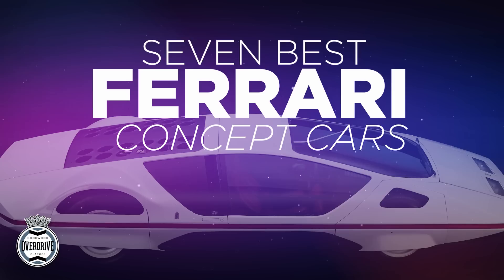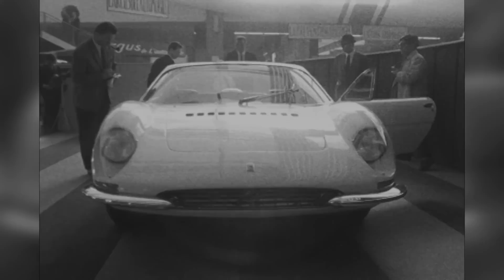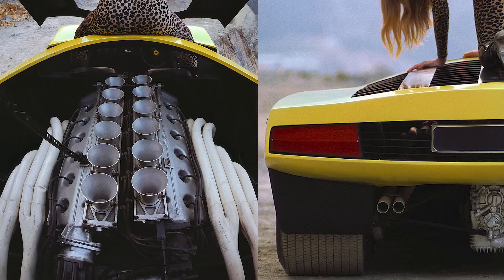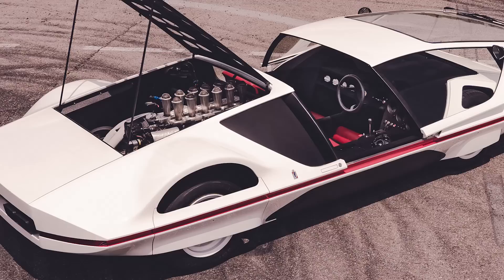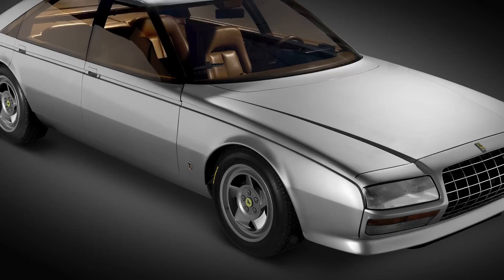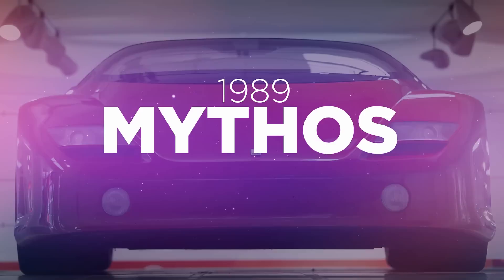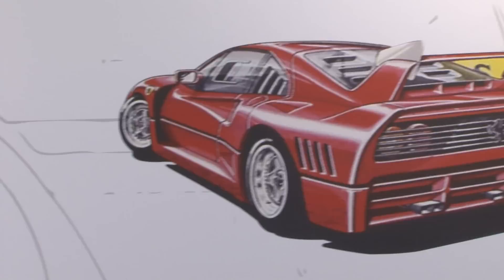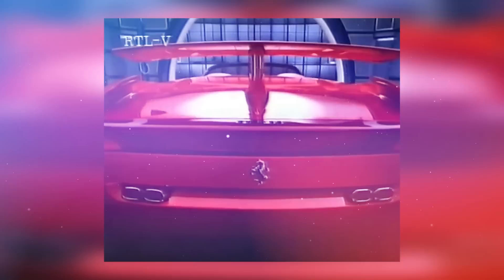Ferrari's 7 best and weirdest concept cars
Ferrari is known for supercars, F1 and Le Mans wins. But every now and then Maranello has decided to make something a bit more out there than usual. A Ferrari concept car to blow the mind. It doesn't do it that often, but when it does they are truly exciting and interesting.

This is our list of our favourites from over the last 75 years of Ferrari. From the ultimate wedge that is the Ferrari Modulo to the frankly bonkers Testa D'Oro.

Which of these do you wish had been made?

Timestamps:
1:10 365 P Berlinetta Speciale (1966)
2:22 512 S Berlinetta Speciale (1969)
3:55 512 Modulo (1970)
5:32 Pinin (1980)
7:13 408 4RM (1987)
8:30 Mythos (1989)
9:18 Testa D'Oro Colani (1993)